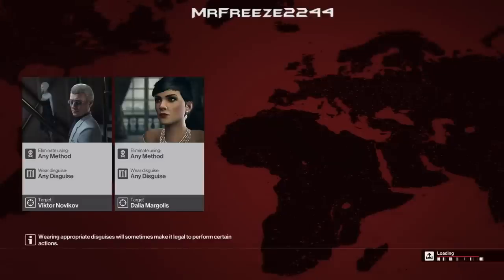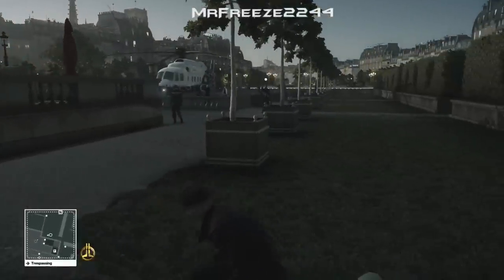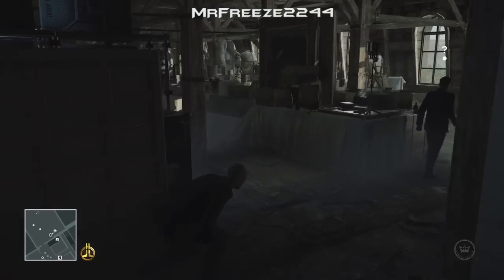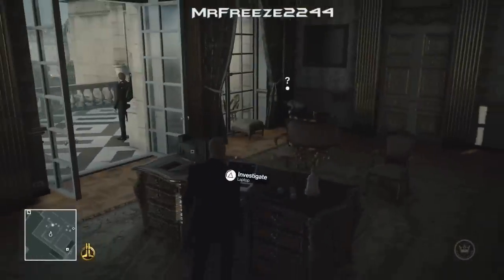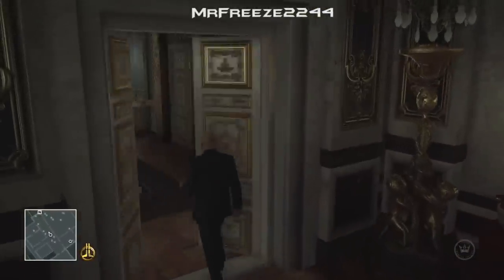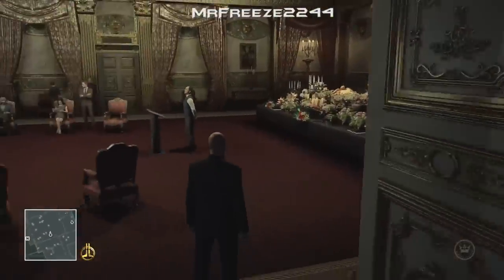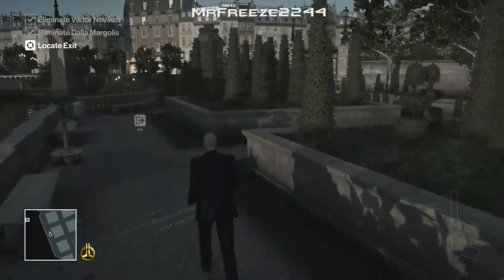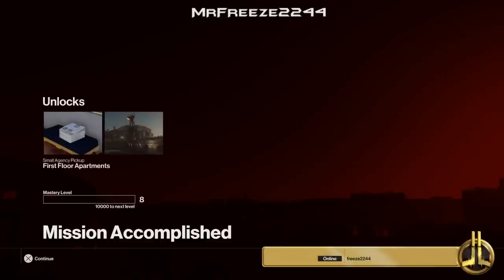HITMAN - Paris - A Permanent Break & In Seine - Professional Difficulty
Walkthrough of a permanent break and in seine challenge on professional difficulty/mode in paris the showstopper mission

Current Patrons:

Timothy Phan
Marius S
Kevin Saint
Robert Seger
Mike Bones
Miles Weaver
Chris Martin
Bishop Nelson
Tim Timsen
Ray Duke
Matt Jaggermouth
Peter Blightan
Nick Taylor
Bobby J.C Zhou
Rob Carn
Dracchus
Sean Rubin
KomiChameleon
Anthony
Lucais Anderson
Travis Kessinger
Tricky
Andrew Zhang
Joshua Collins
Draco
Peter Sockwell
Lincoln McPhee
Kieran Wilson
Amir Grad
Robert Blaikie
Donald Macaulay